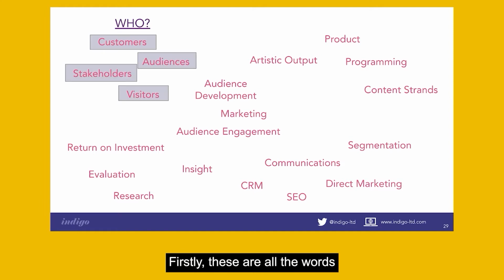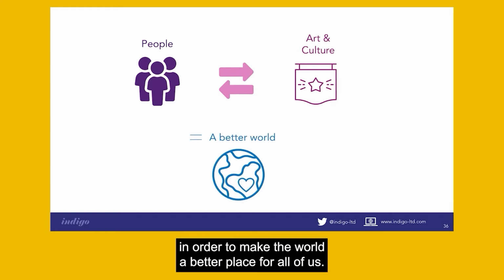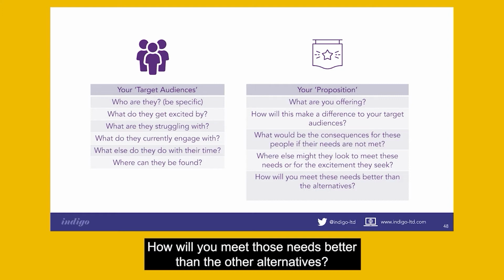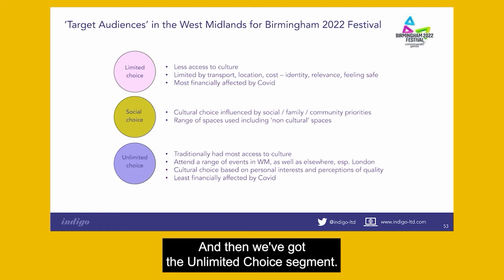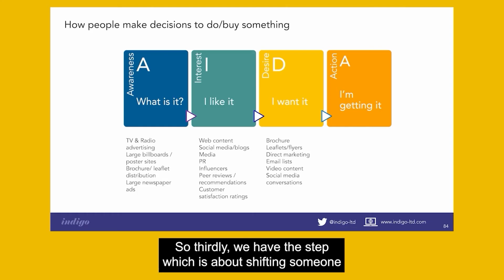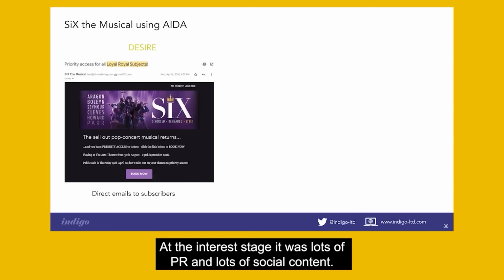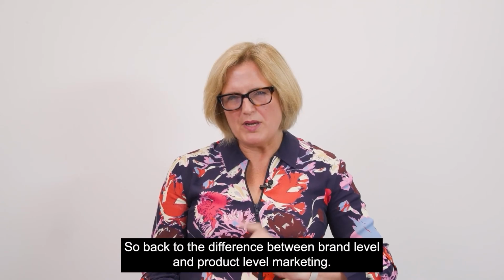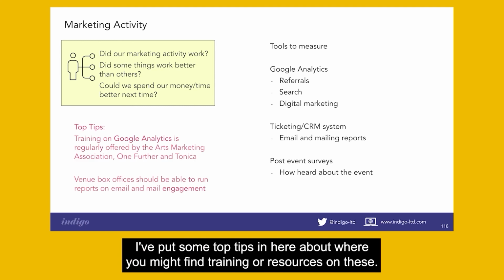Connecting with audiences - marketing principles and basics | Katy Raines